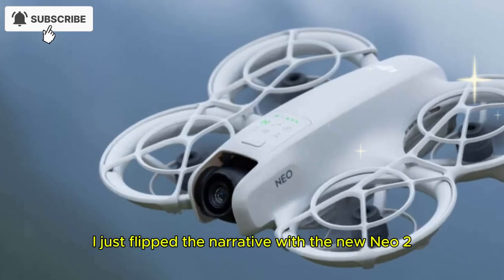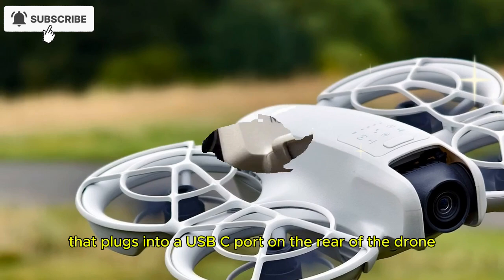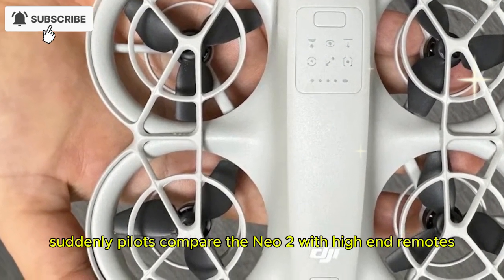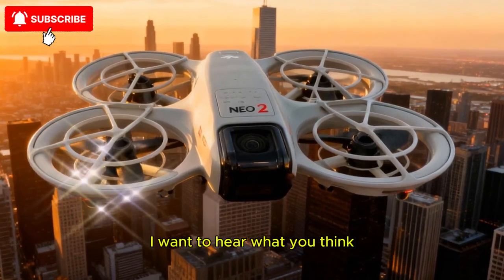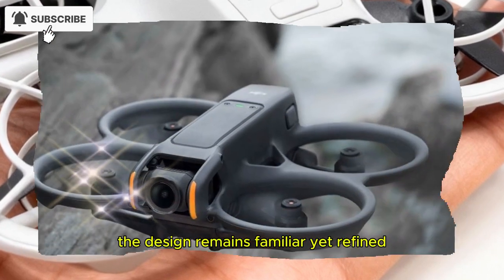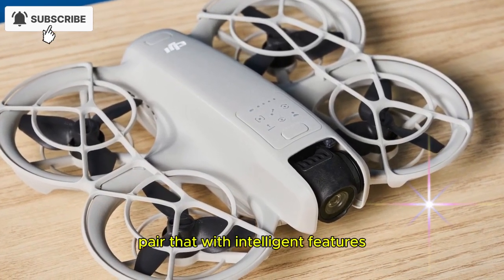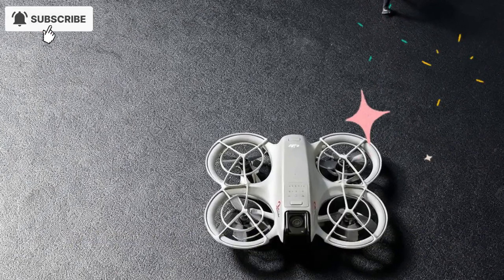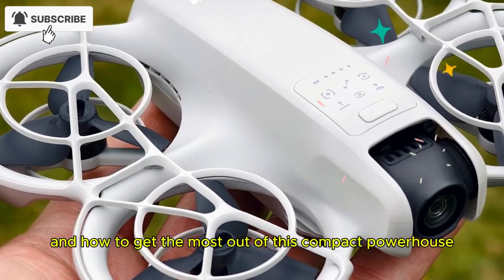DJI Neo 2 –Official Release Date CONFIRMED! Full Specs and Price Officially Revealed!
The DJI Neo 2 is anticipated as an ultra-compact drone designed for beginners and vloggers, packing professional-grade imaging and advanced safety features into a sub-250g frame.11 It features a major upgrade to a 12$1/1.3\text{-inch CMOS sensor}$ capable of 13$4\text{K}/60\text{fps}$ 14$10\text{-bit D-Log M}$ video, alongside increased flight time and the 15$\text{O4}$ transmission system for a more reliable, beginner-friendly experience in a cinewhoop-style form factor.16